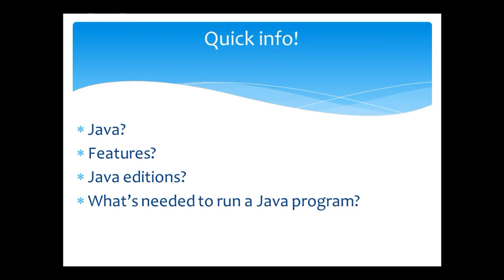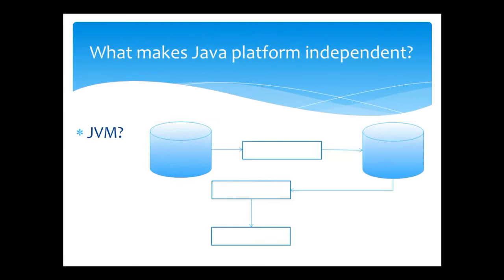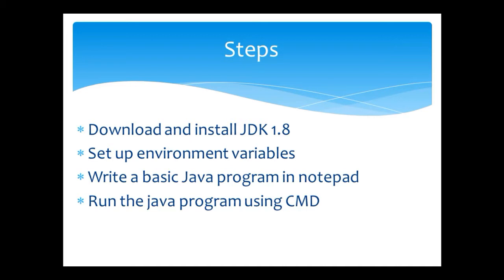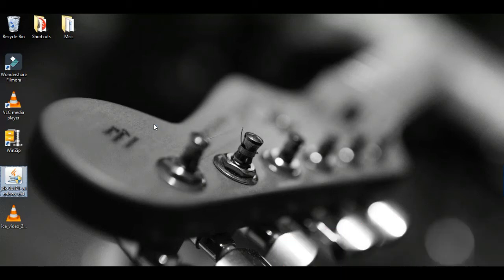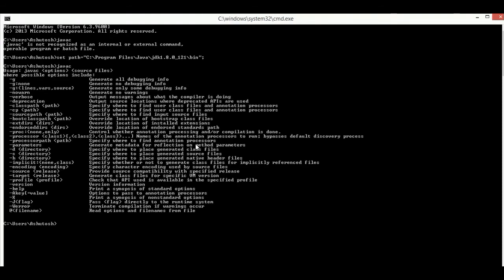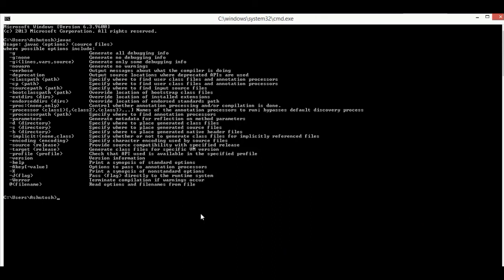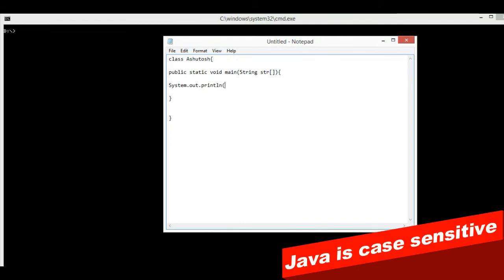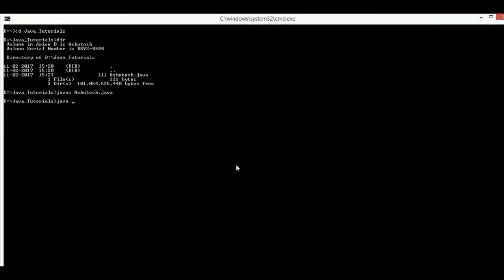How to set path in Java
How to Install Java and set path in Windows

This video is about:

1. Introduction to Java.
2. Downloading Java.
3. Installing Java.
4. Setting up a path in Java.
5. Run a Java program using a command prompt.

In my upcoming videos, I'll be covering tricky interview questions related to Java.